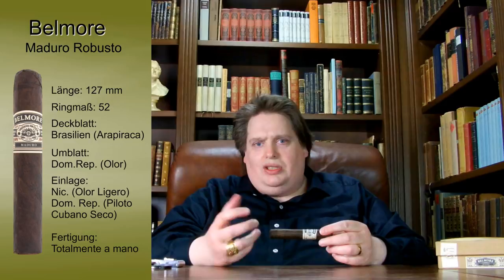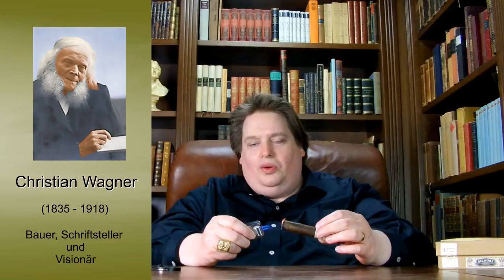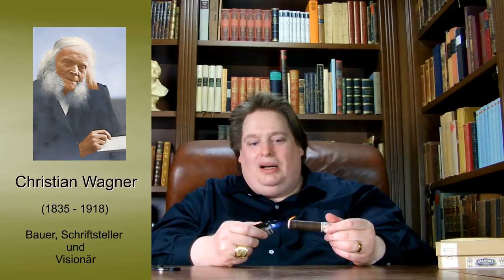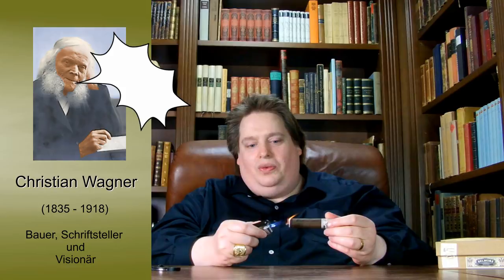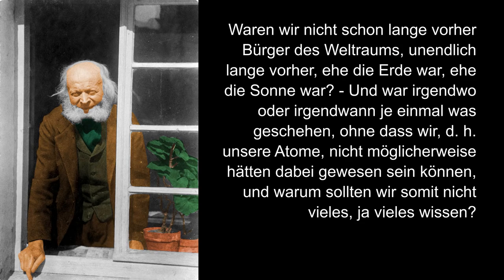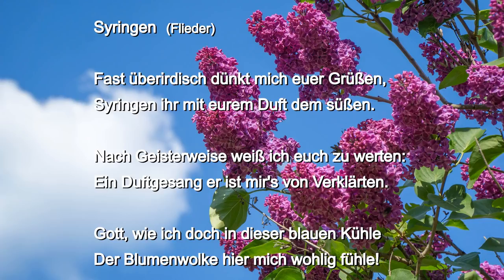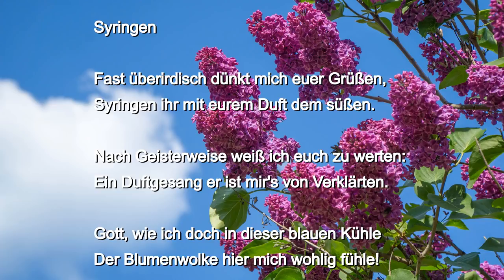Belmore Maduro Robusto und der Dichter Christian Wagner - Zigarrentest mit Bewertung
Eine gute Alltagszigarre ist nicht einfach zu finden: Sie muss preiswert, gut verfügbar, aromatisch ansprechend und gut verarbeitet sein. Ob die Belmore Maduro alle Anforderungen erfüllt, zeigt dieser Test. Dazu gibt es Götterfunken von einem visionären Natur- und Tierschützer aus Schwaben, einem Poeten, der schon Hermann Hesse und Kurt Tucholsky zu beeindrucken wusste.